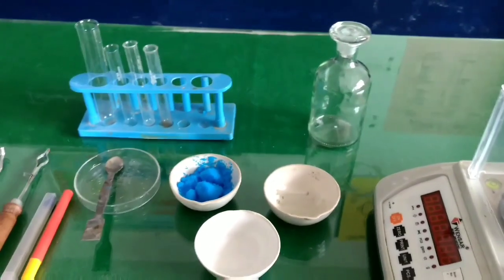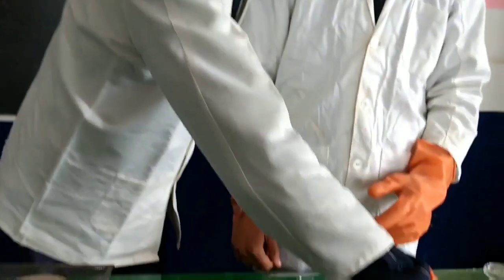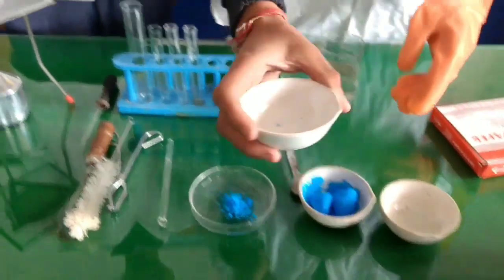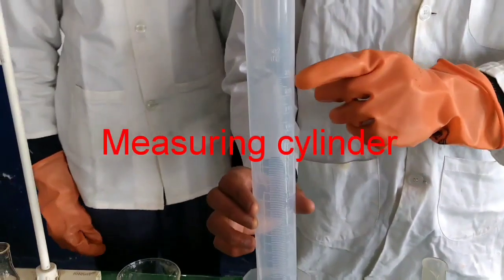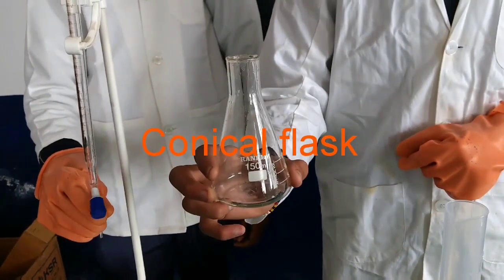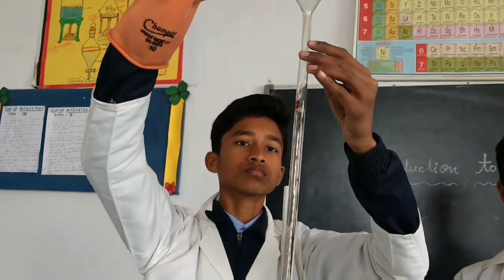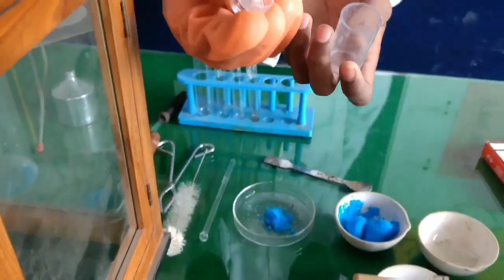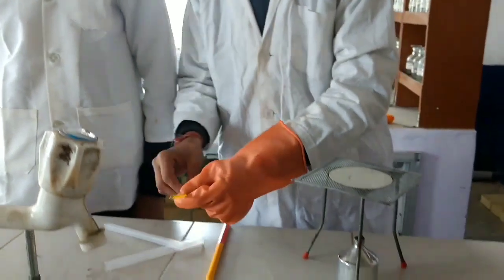Introduction to lab apparatus (ENGLISH WERSION )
This video is giving you complete knowledge of different apparatus used in lab as well as their functions too.